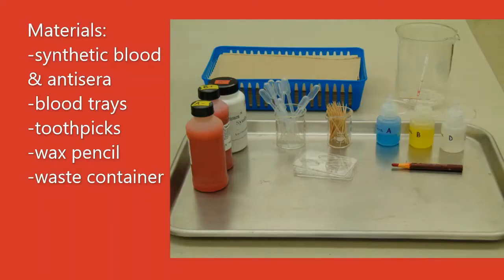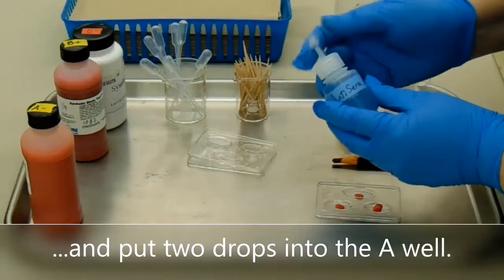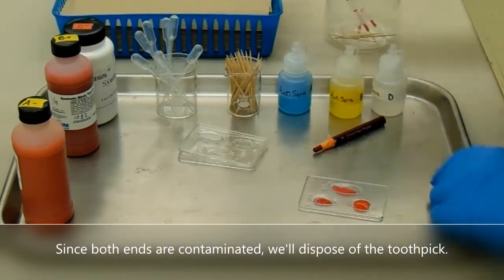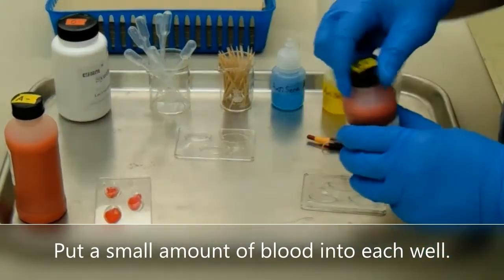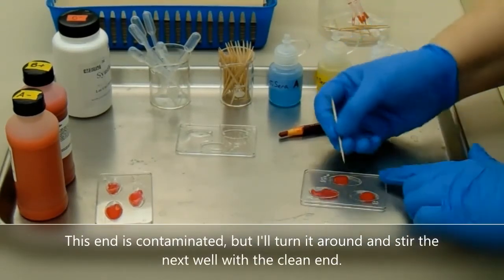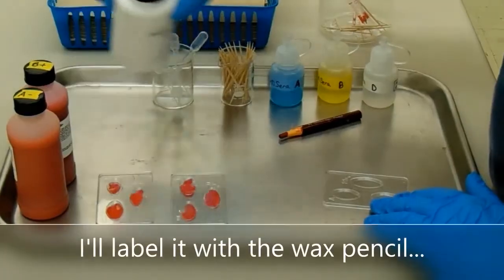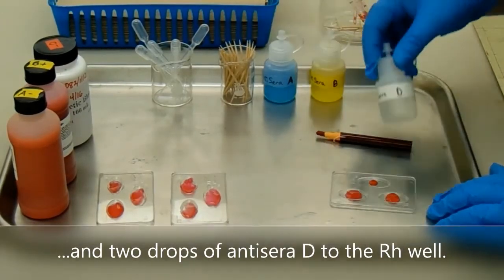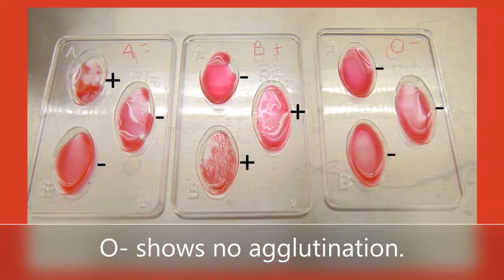1760 Blood Typing Demo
Blood Typing Demonstration